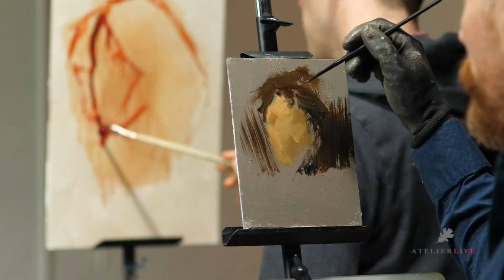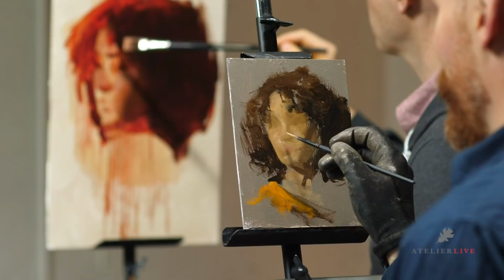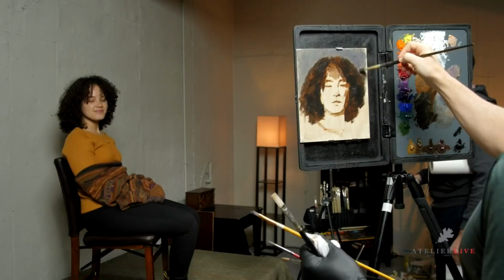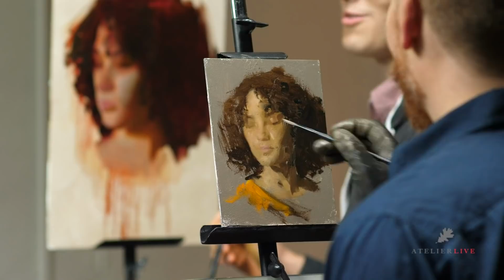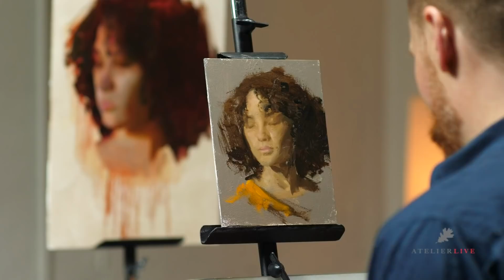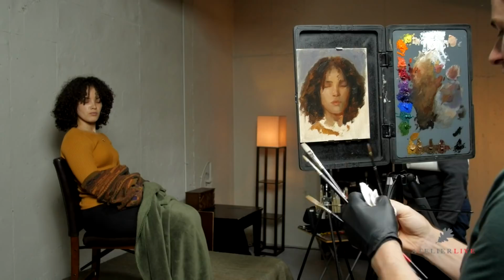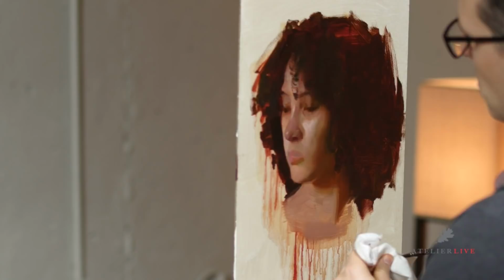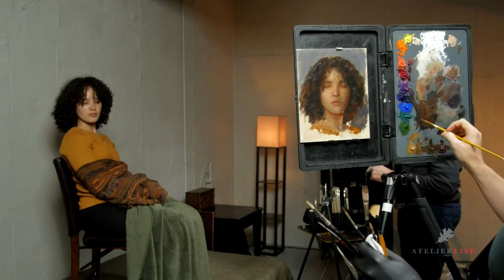Oil Painting From Life Session 6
Welcome to East Oaks Studio Painting from Life; join us monthly as we paint from a model or setup and answer any audience questions on technique, products, business, and more.